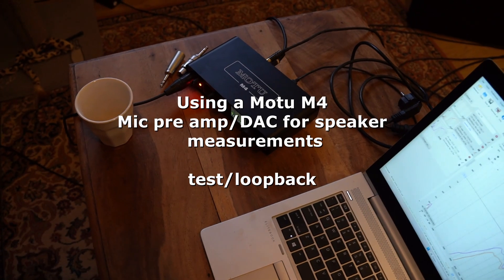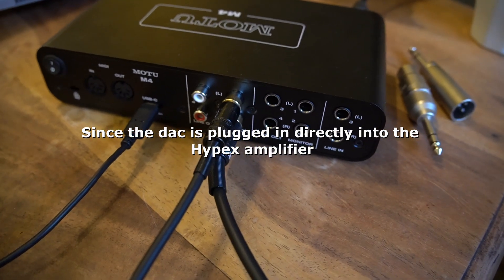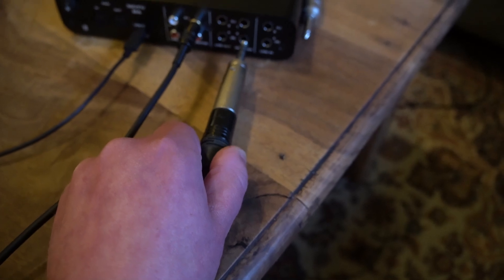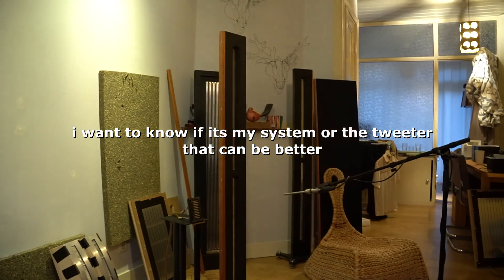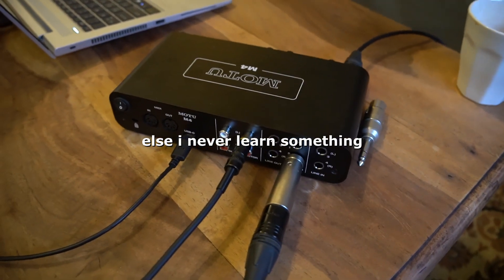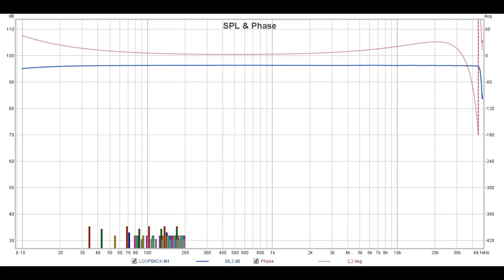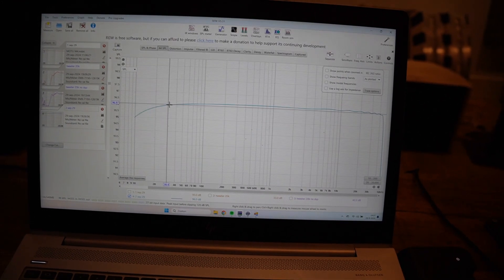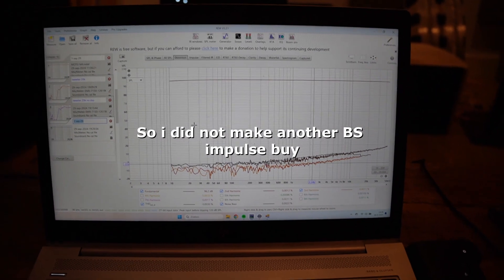Motu M4 Pre amp/dac test for speaker measurements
I bought this pre amp because i wanted a small upgrade (not only technically but also volume knob and feel). but i remained with some interference when using unbalanced cables as i had before, so i wanted to test that, as well as a loop back measurement (frequency response and distortion) and see why i did not reach 20 Khz on a large tweeter i had , although if i remember correctly they did... proof is in the pudding!

Do balanced outputs at line level bring anything to the table ? decide for yourself.